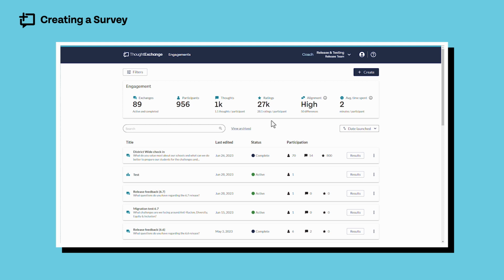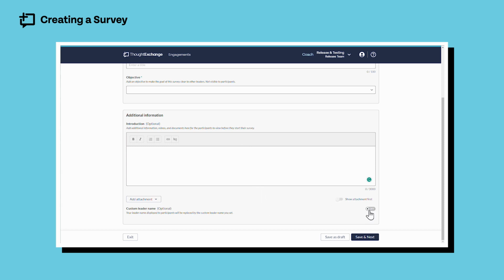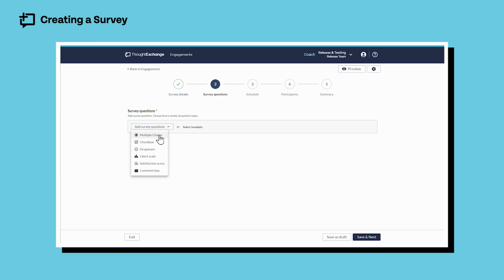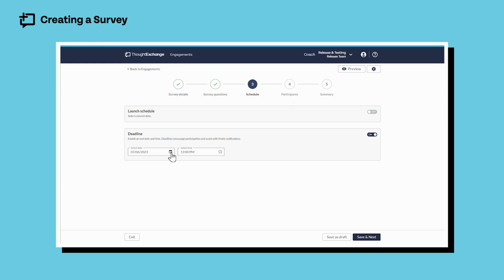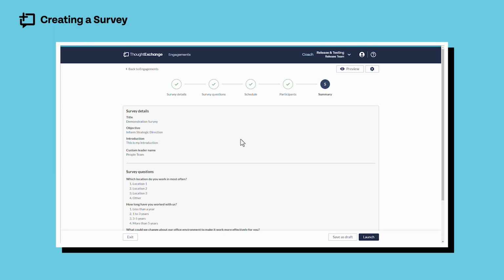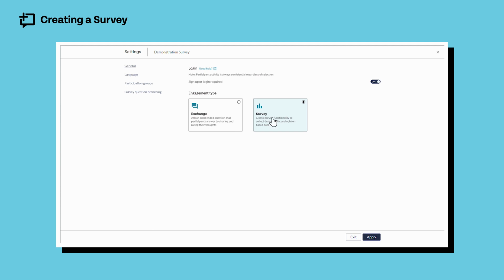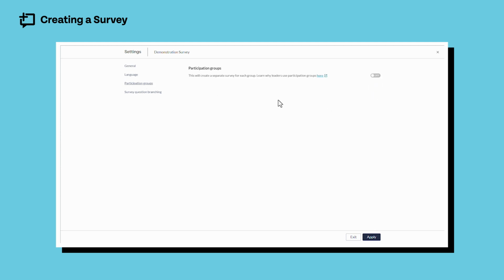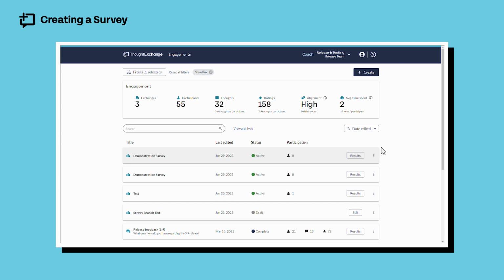ThoughtExchange Help Tutorial: Creating a Survey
ThoughtExchange has all the tools you need to build a great survey and dig into your results. In this video we will walk you through everything you need to know from the first time you log in until the moment you hit Launch and invite you first crop of participants to share their feedback.

00:00 - Login
00:30 - Getting started
01:03 - Survey details
02:12 - Survey questions
04:26 - Schedule
05:04 - Participants
05:40 - Summary
06:08 - Preview your survey
06:50 - Survey settings
07:05 - Settings: General
08:00 - Settings: Language
09:02 - Settings: Participation groups
09:33 - Settings: Survey question branching
10:18 - Launch your survey
10:28 - View results and makes changes